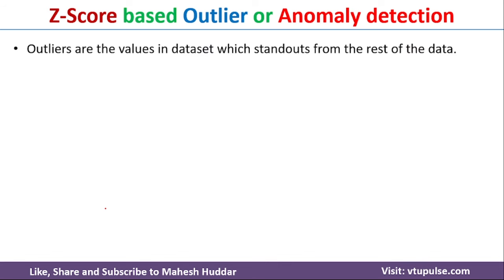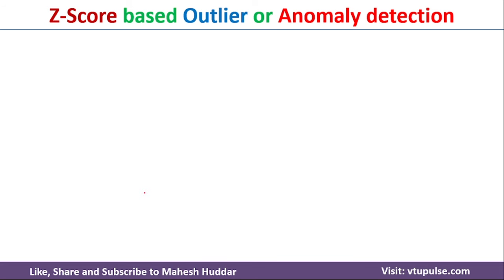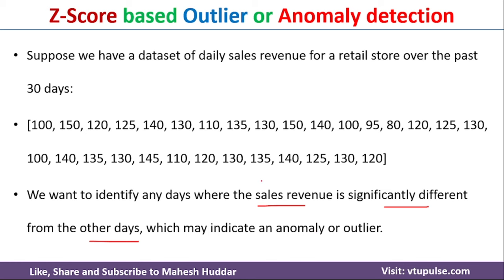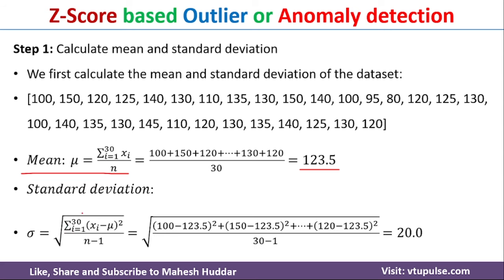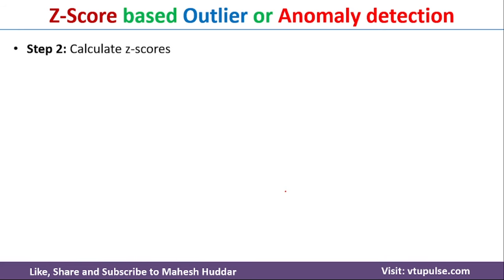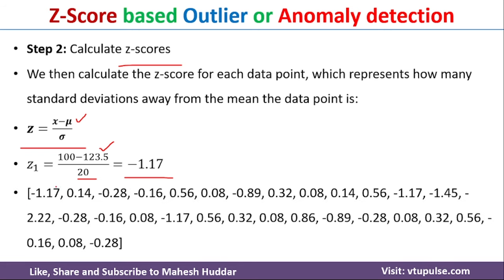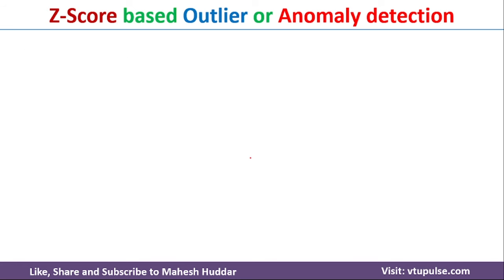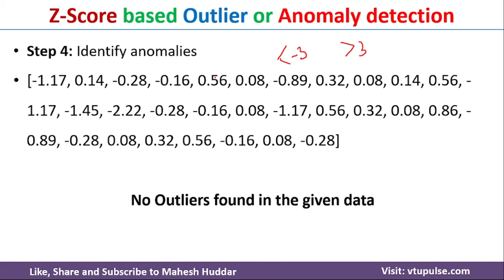Z-Score based Outlier or Anomaly detection and Removal in machine learning by Mahesh Huddar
The following concepts are discussed:
Z-Score based Outlier detection and Removal,
Z-Score based Outlier detection,
Z-Score based Outlier Removal,
Z-Score based Anomaly detection and Removal,
Z-Score based Anomaly detection,
Z-Score based Anomaly Removal,
Outlier detection and Removal,
Outlier detection and Removal in datamining,
Outlier detection and Removal in machine learning,
Z-Score Outlier detection